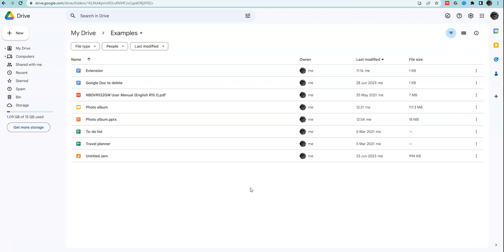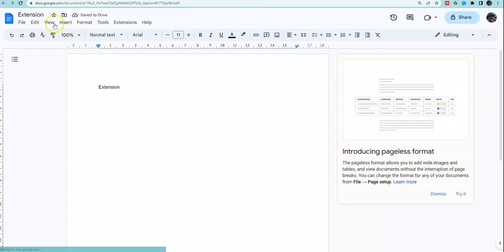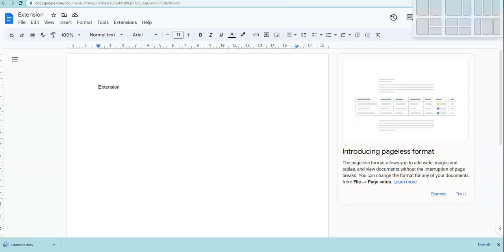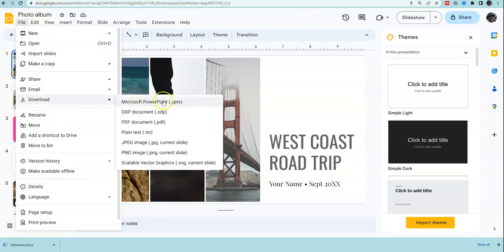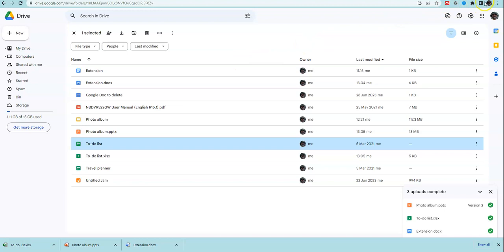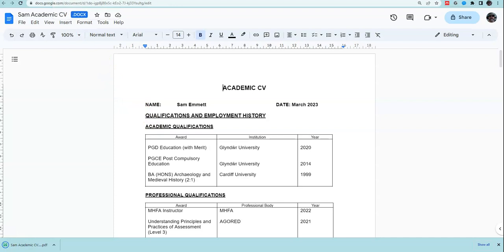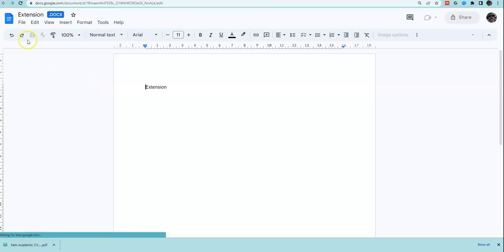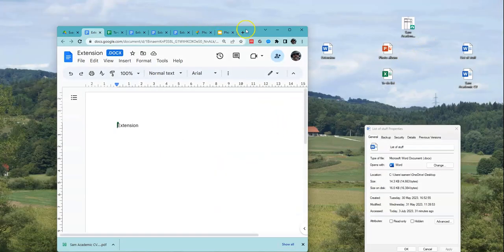File Extensions from google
Video on how to save google docs into different extensions (formats) to allow other programmes to open the document.